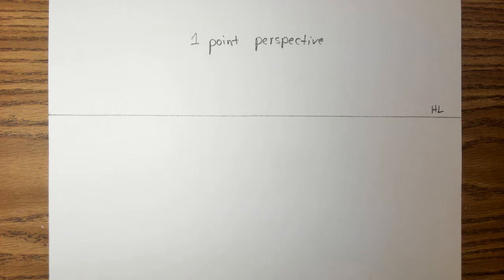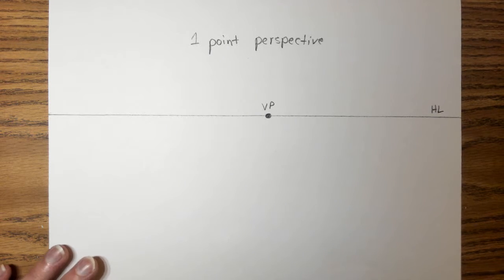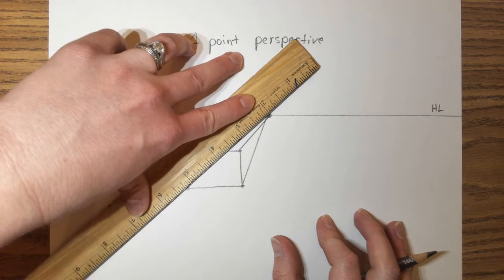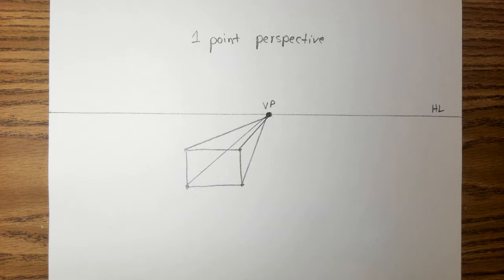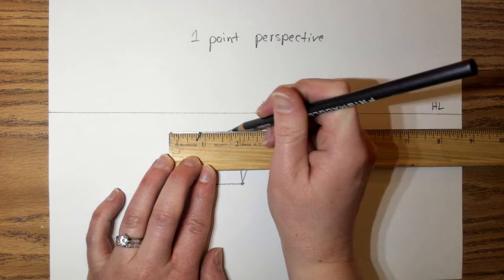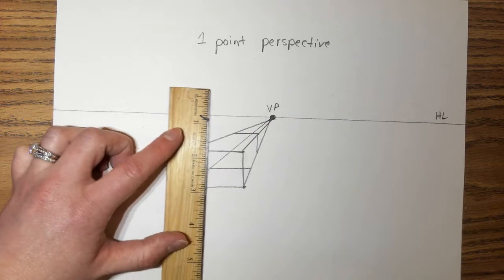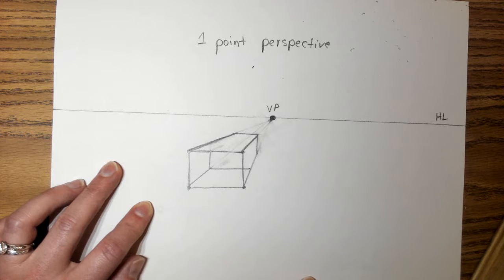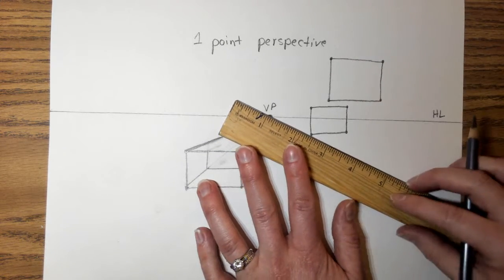Drawing Perspective: 1 point perspective